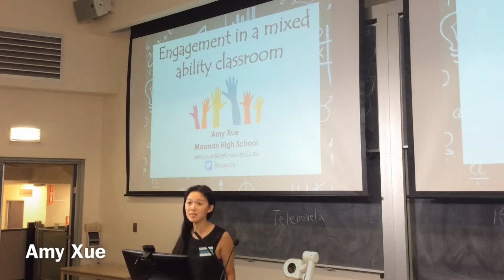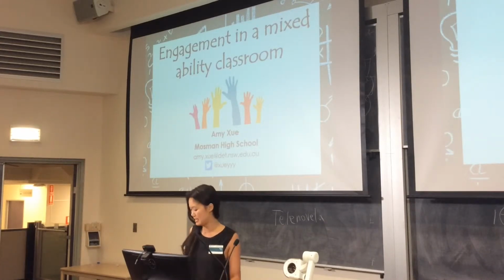Engagement in a Mixed Ability Classroom (Amy Xue)